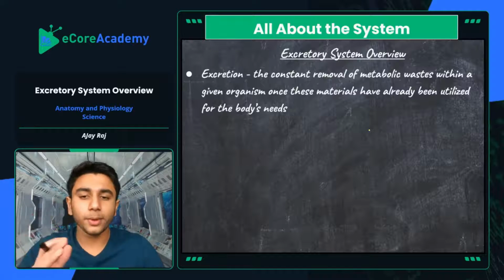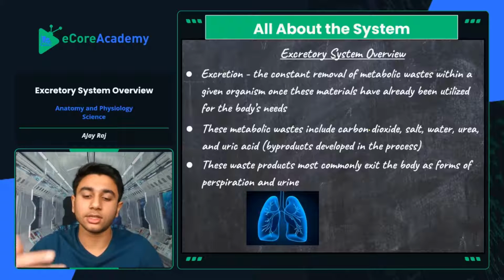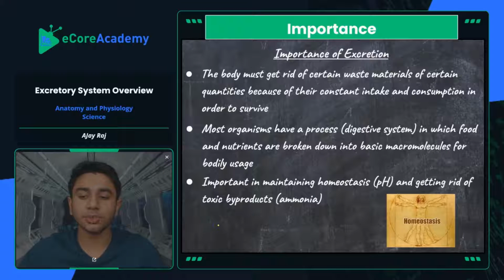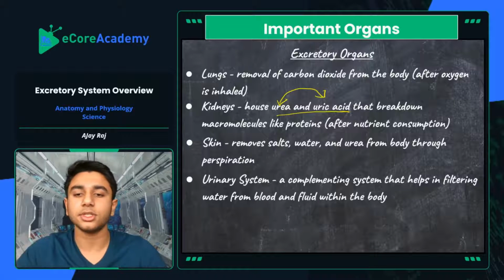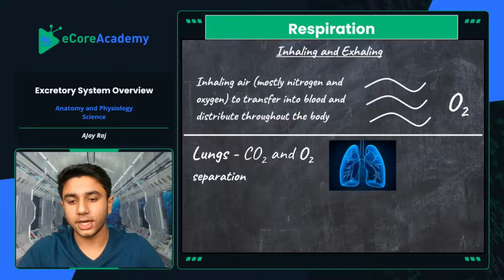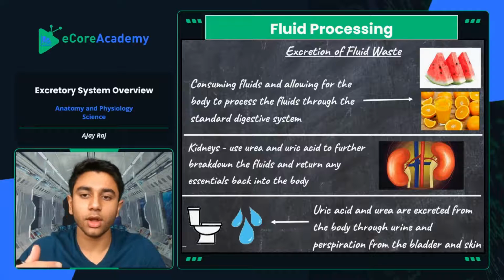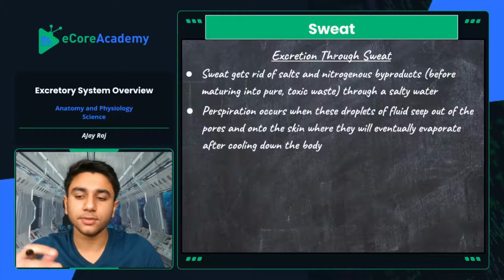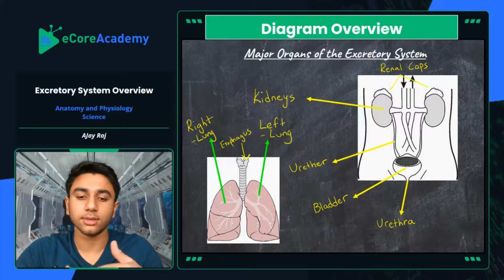Excretory System Overview | eCoreAcademy | AJay Raj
Hi there, learners! Thanks for joining us again in our Anatomy and Physiology course. In this lesson, we will be introducing a new system called the excretory system. We will talk about its basic components and overall functions that contribute to the body's health.